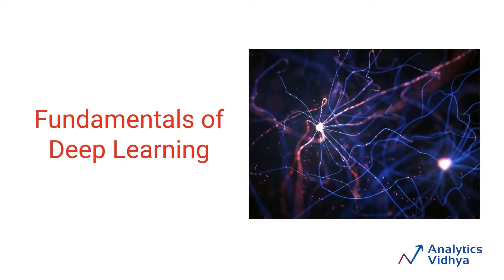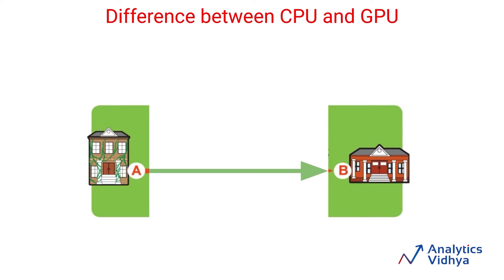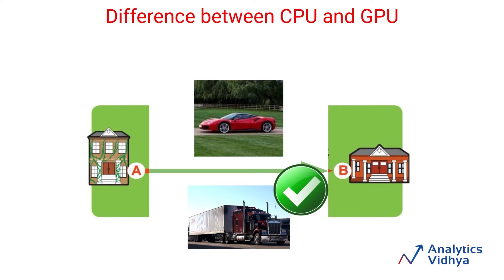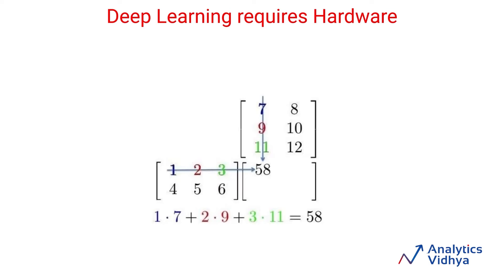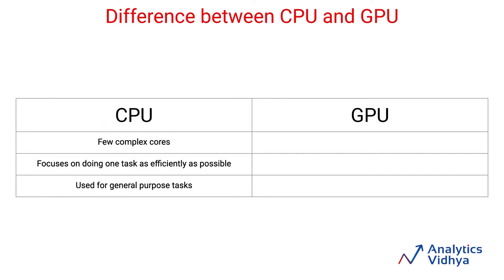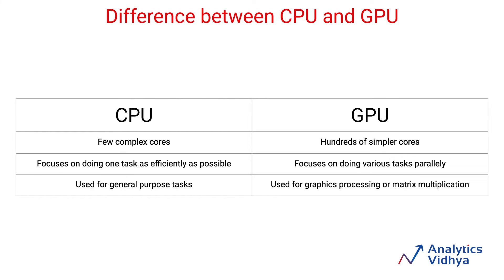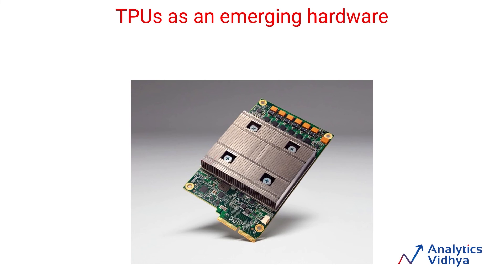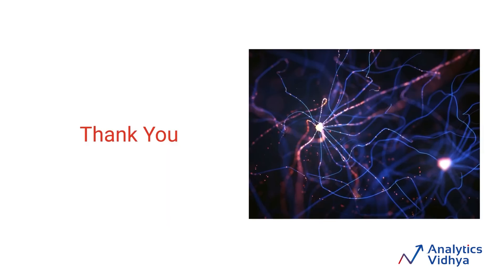Hardware for Deep learning Explained: Master Your Setup | Course Playlist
Welcome to our easy-to-follow guide on setting up hardware for deep learning and machine learning! In this video, we'll walk you through the essential parts and settings you need to make your deep learning projects work smoothly. Whether you're new to this or already know a bit about it, getting your hardware right is super important for making your projects successful. Join us as we explain everything about deep learning hardware in simple terms, so you can understand it better and make the most of your projects!

Become a full-stack Data Scientist 🔥
- 50+ Industry Projects
- 1:1 Mentorship Sessions
- Personalised Learning Path
- Dedicated Interview Preparation & Placement Support

Once you finish this Video , you'll know a lot about deep learning and how to make your own deep learning projects. It doesn't matter if you're just starting out or you already know some stuff about data science - this course is for everyone who wants to learn about deep learning hardware and techniques.